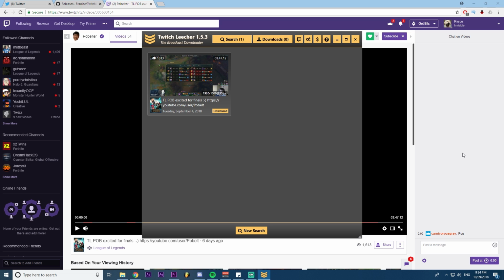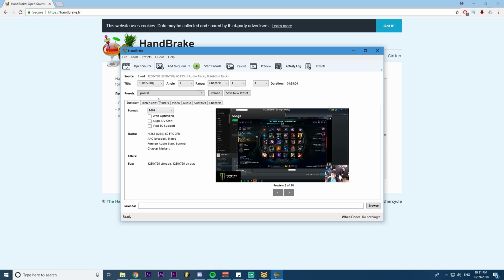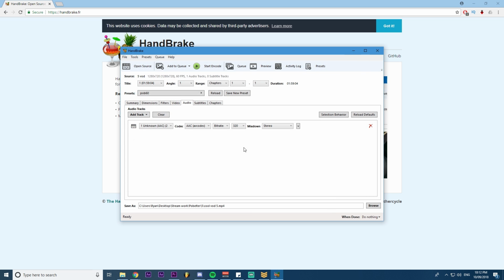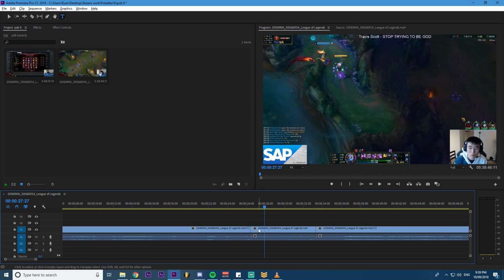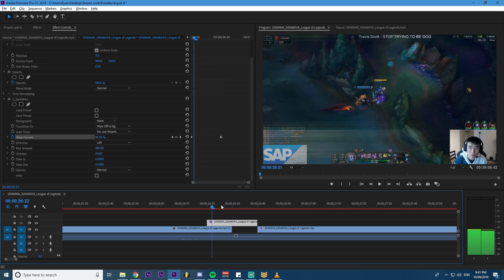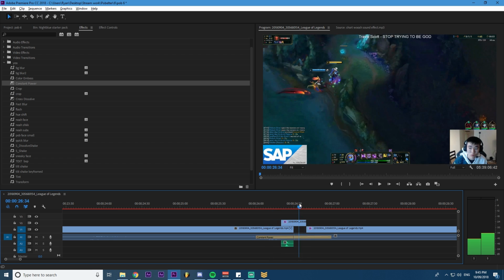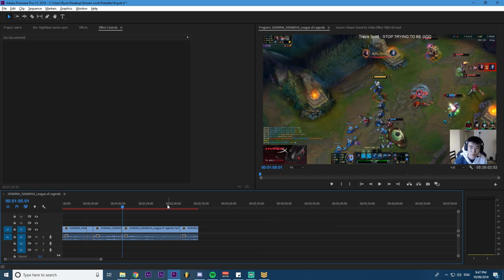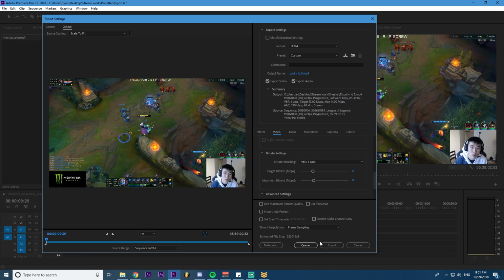How to edit Stream Highlights (Beginner - Professional)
Me rambling about editing stream highlights for 15 minutes.
Hopefully this can help out some people who were trying to get into editing. :^]